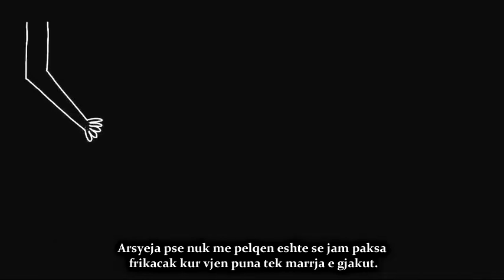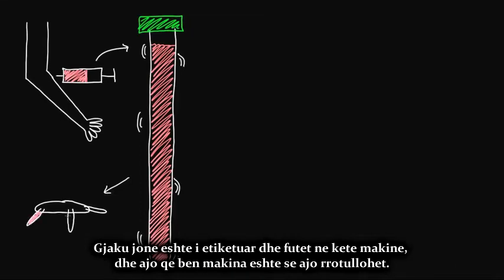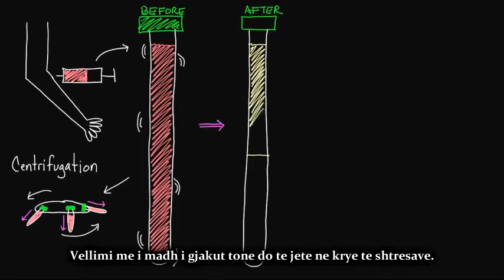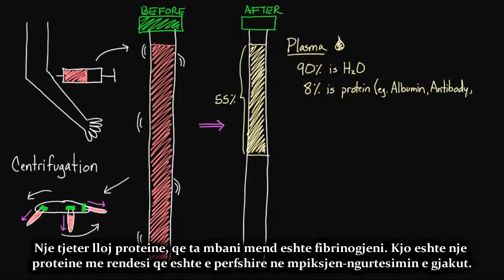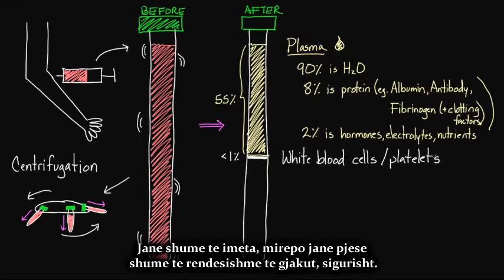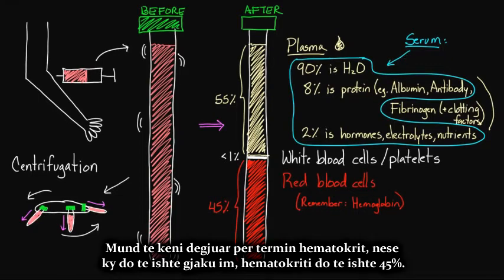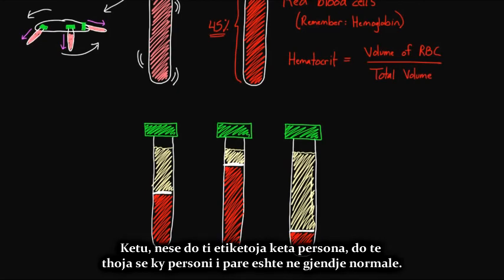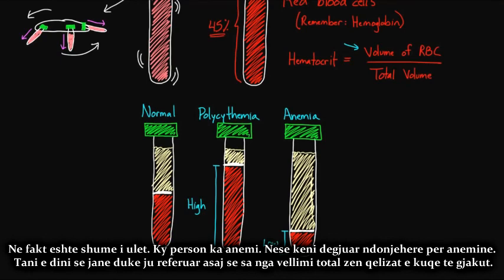Çfare ka brenda gjakut? 1